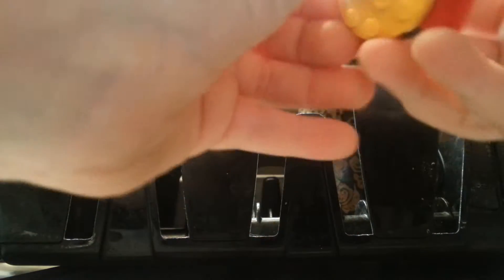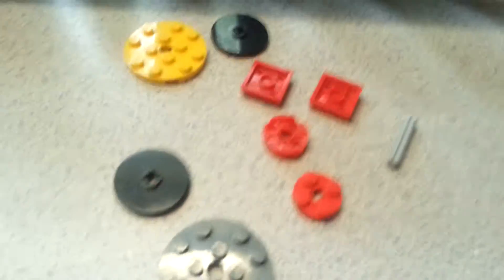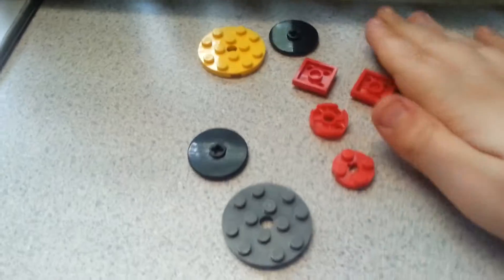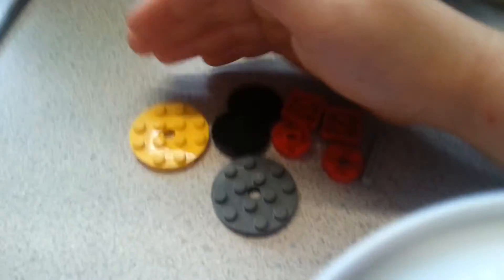How to make a lego figet spinner